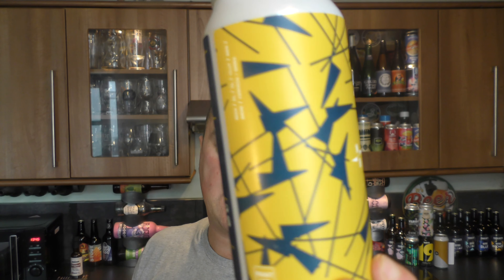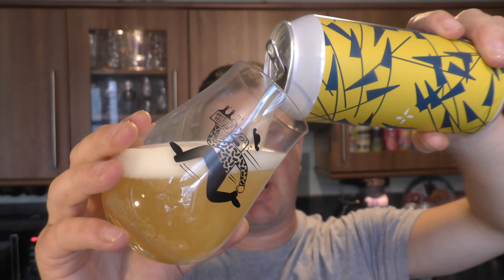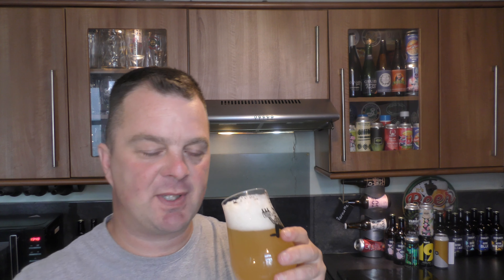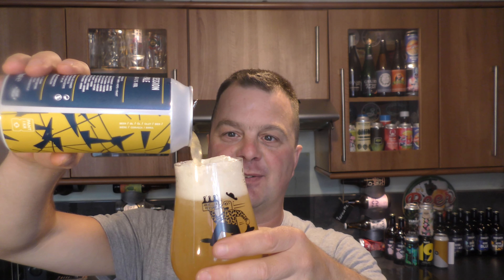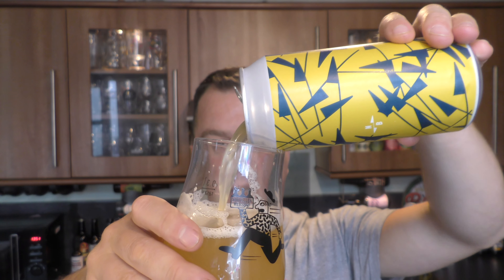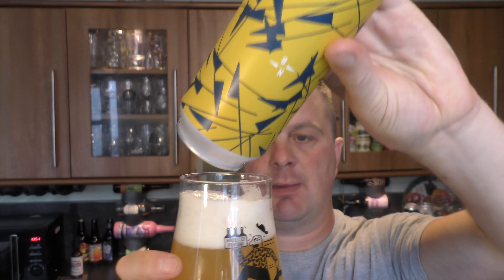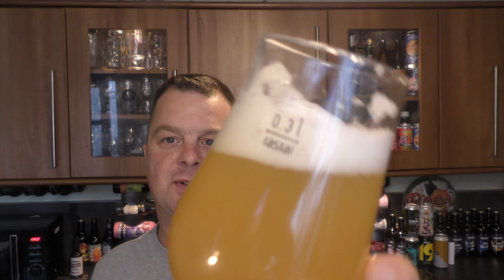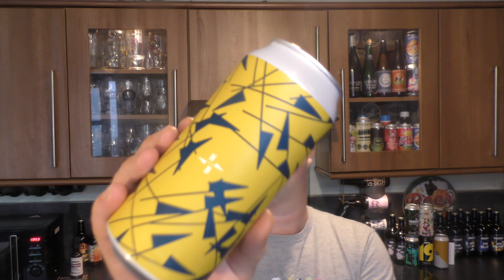North Session Pale Ale By North Brewing Company | British Craft Beer Review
Recorded In 4K Ultra HD Real Ale Craft Beer Reviews North Session Pale Ale By North Brewing Company | British Craft Beer Review

North Session Pale Ale , North Brewing Company , British Craft Beer Review , North Brewing , Session Pale Ale , North Brewing , British Craft Beer , British Beer , North Pale Ale ,